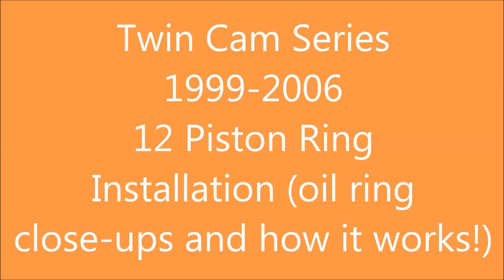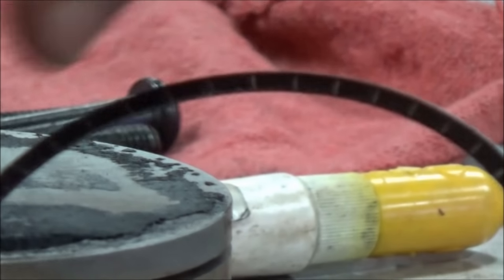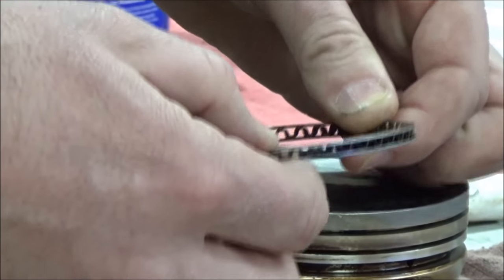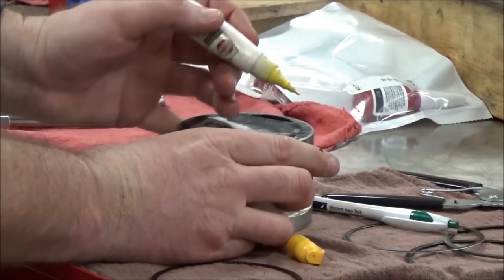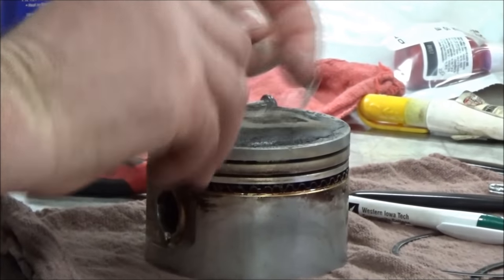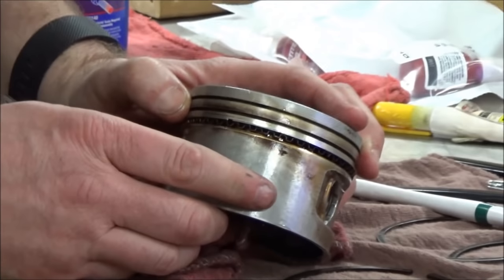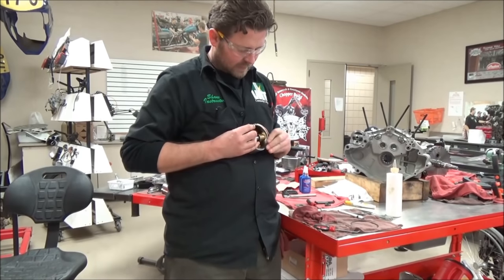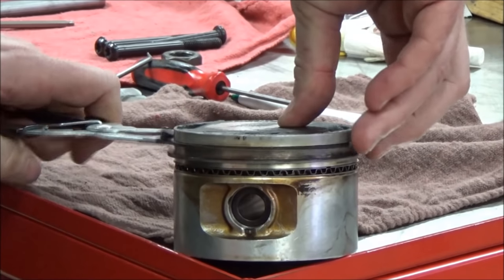How to install piston rings and not break them. Oil ring explanation POV installation!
How to install piston rings. Do you struggle with piston ring installation? Fear of breaking the rings? Fear no more. Here are proven methods for "how to" install piston rings easily and BONUS: Oil ring close up and theory.

Tool Links:
Ring Expander
Ring Compressor Kit
Keep Wrenching,
Shane Conley
Instructor/Motivator/Motorcyclist